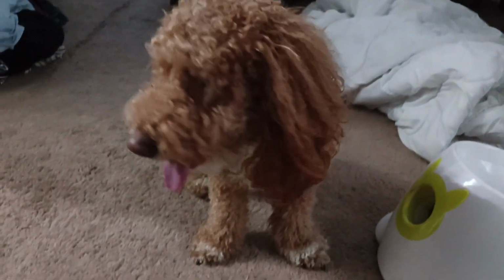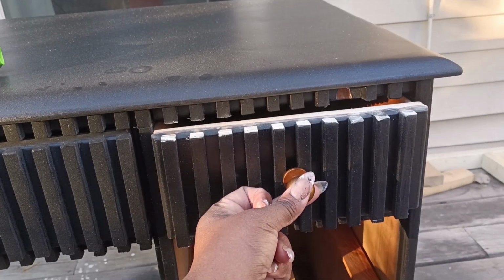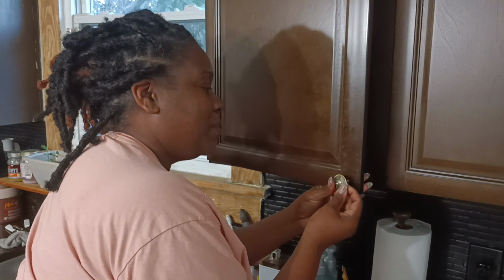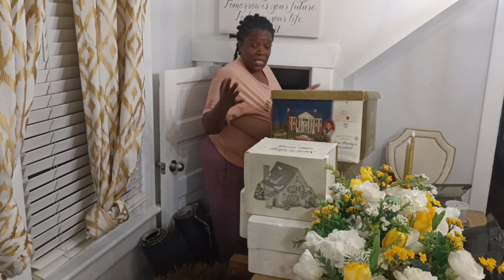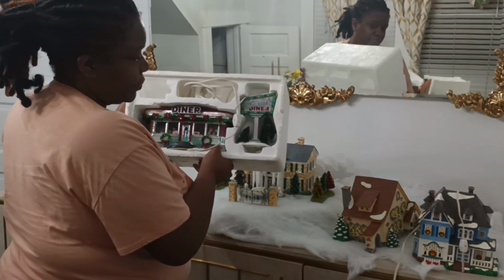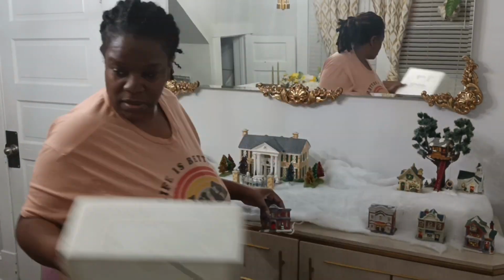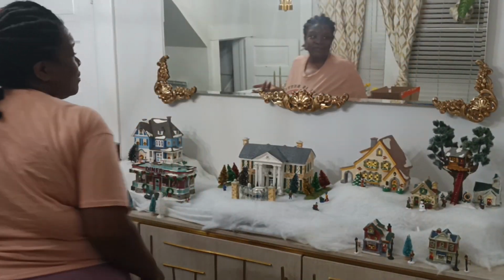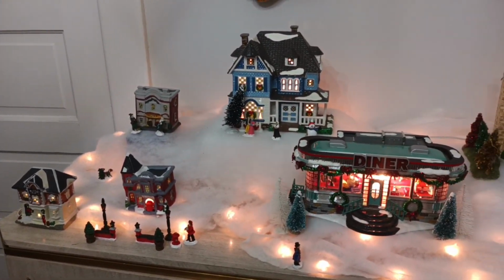VLOGMAS DAYS 1-3 | DIY CHRISTMAS VILLAGE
Welcome to Vlogmas! In this video, I am finishing up flipping a thrifted desk. Still studying for my IT exams and putting up my christmasvillage

SOCIALS:
FB/YT: Ebonee's Creativity